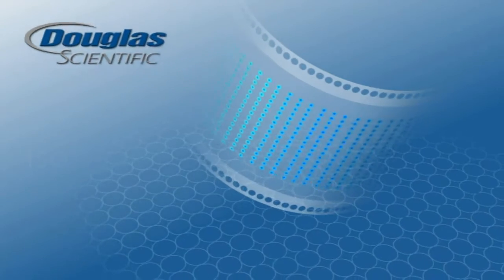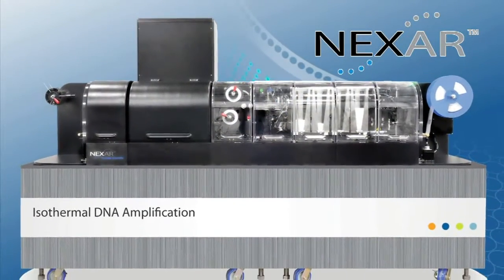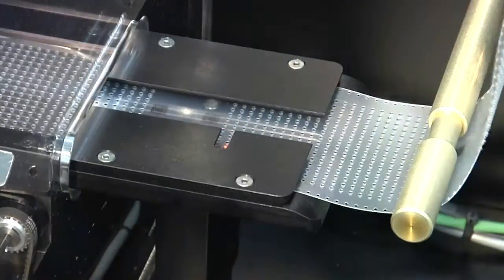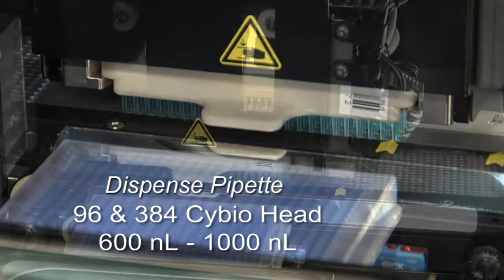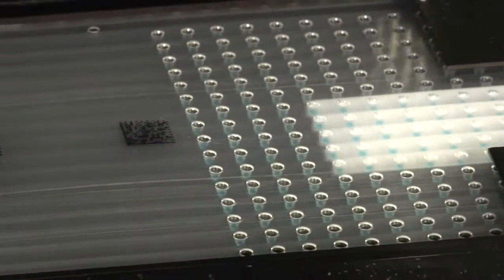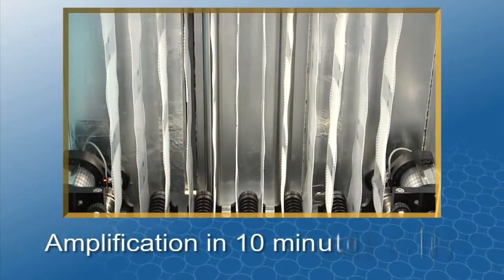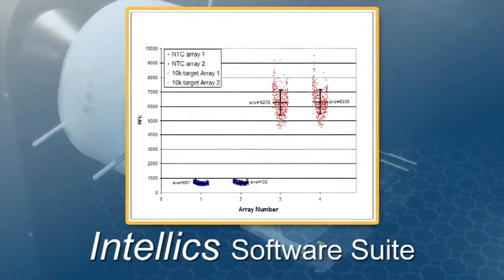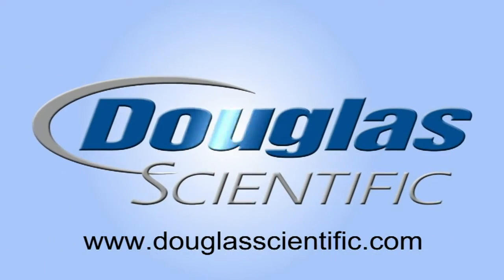Douglas Scientific Nexar® System Optimized for Isothermal DNA Amplification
The Nexar Optimized for Isothermal DNA Amplification is fully automated with walk away time.  Achieve high throughput with inline sample and reagent handling, incubation and detection.  Go from sample to answer in 15 minutes or less.  Miniaturized reaction volumes of 1.6 uL (800 sample, 800 assay) will save up to 80-90% on reagents while increasing throughput to hundreds of thousands of data points in a day.  Combined with high quality, repeatable data, this platform is the optimum solution.